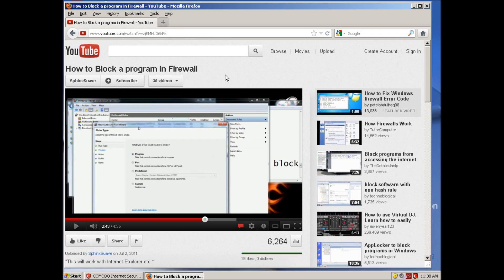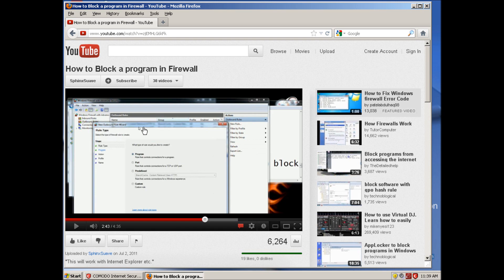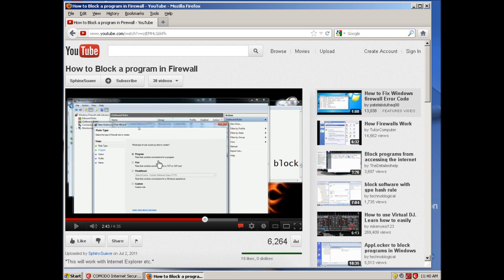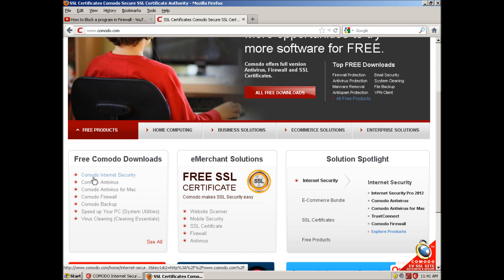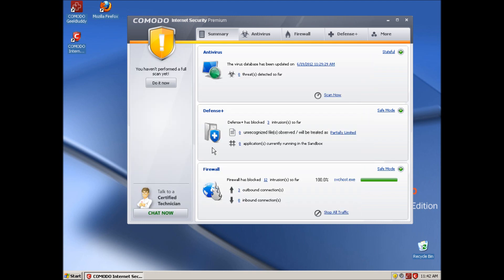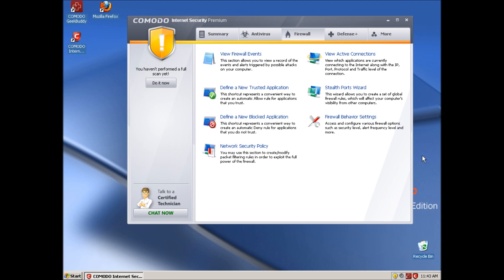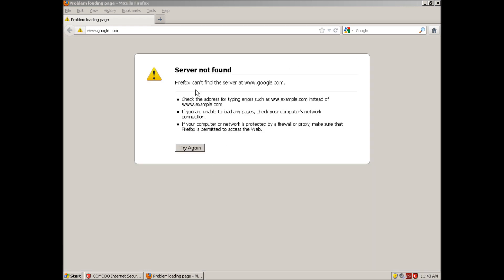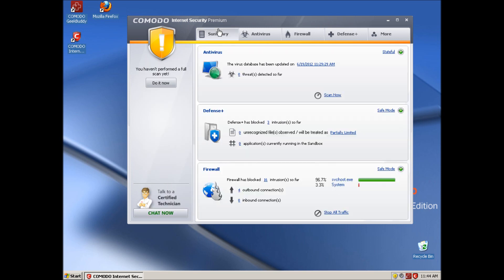How to Block a Program in Windows XP Firewall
This is a followup to my Windows 7 video